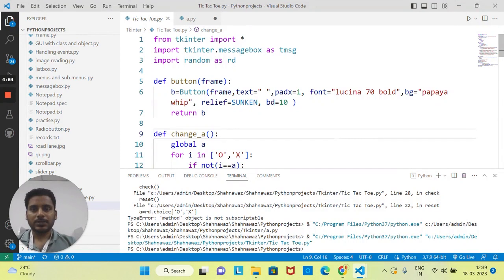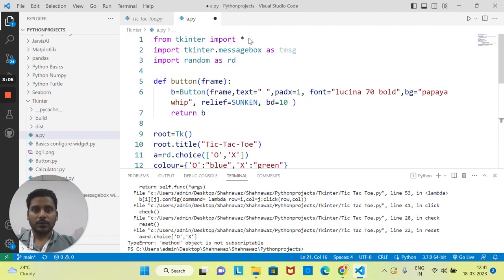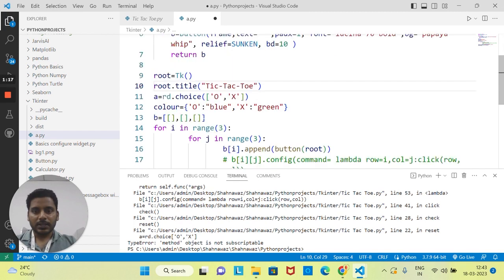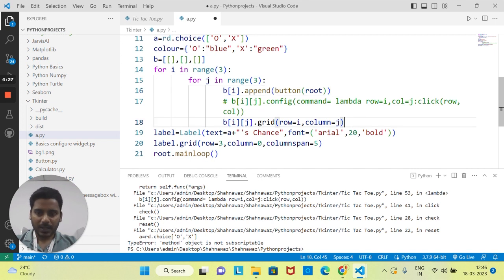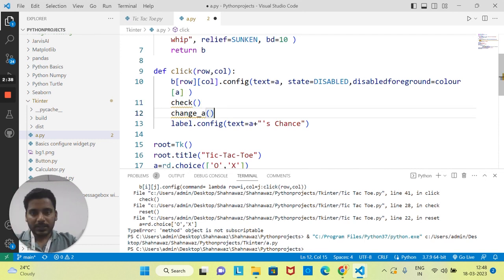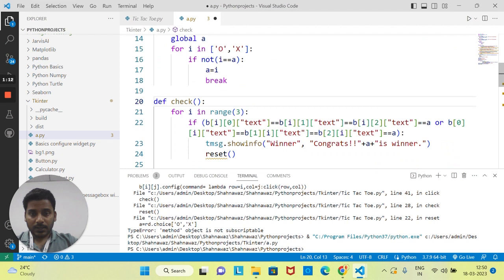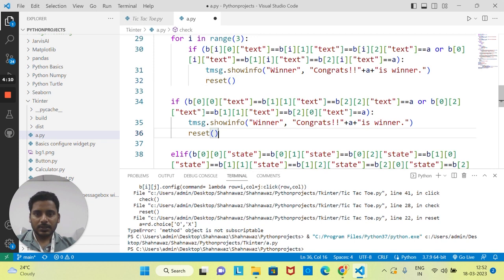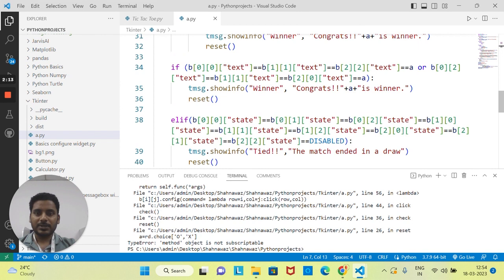Ch 5 Tic Tac Toe game